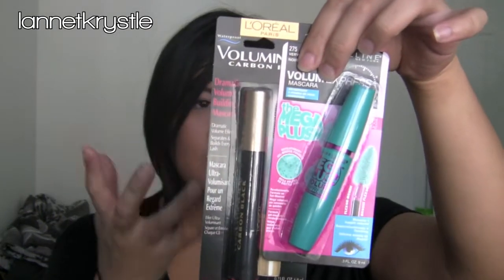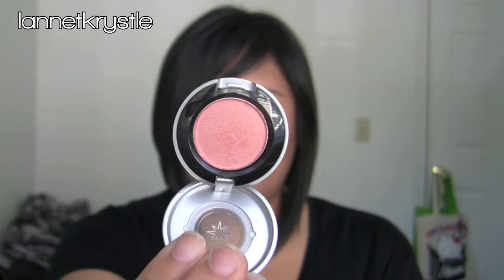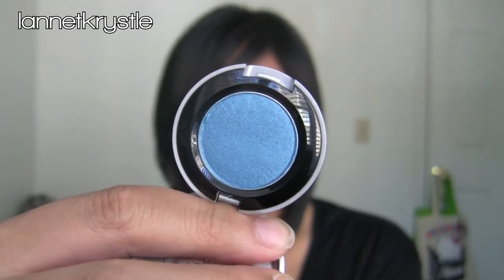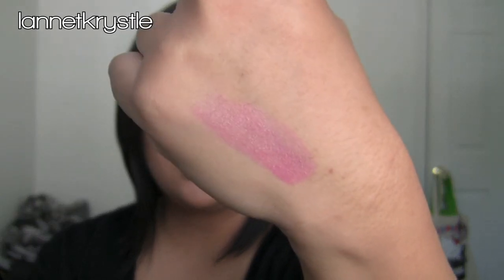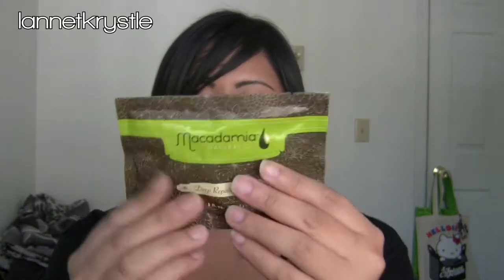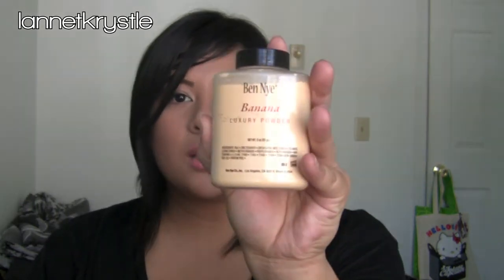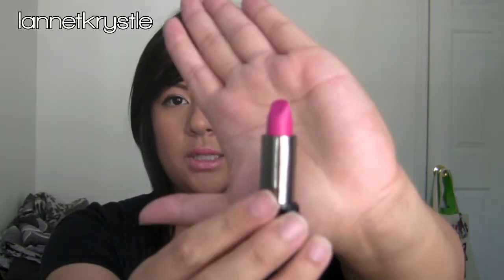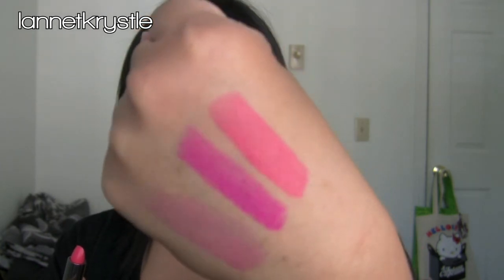Makeup Haul Urban Decay, Target & Naimies